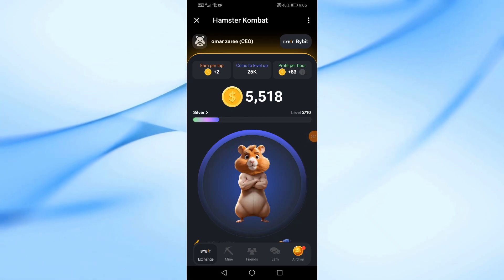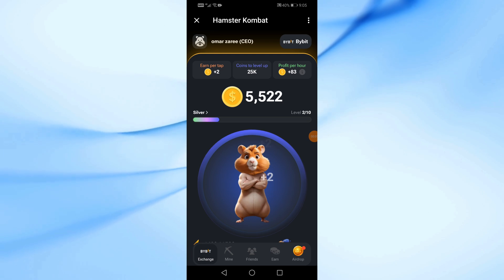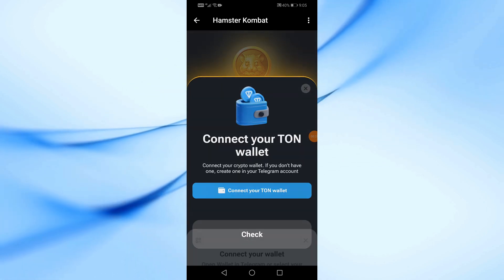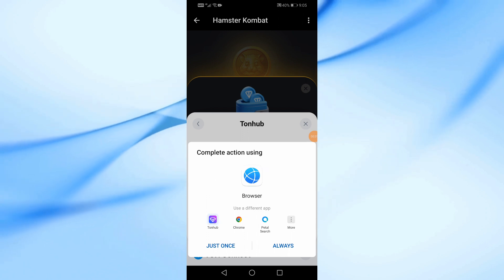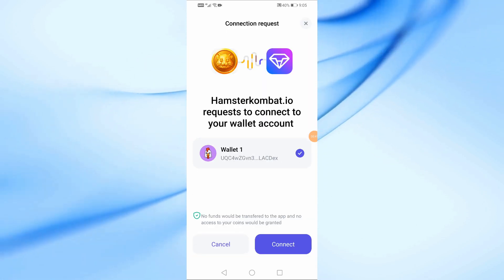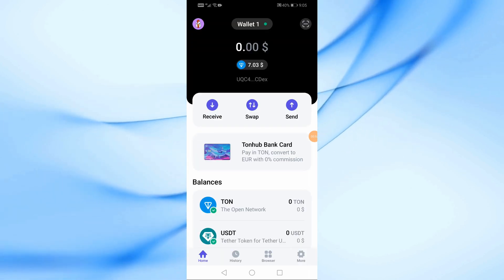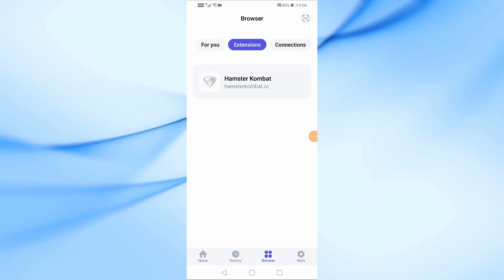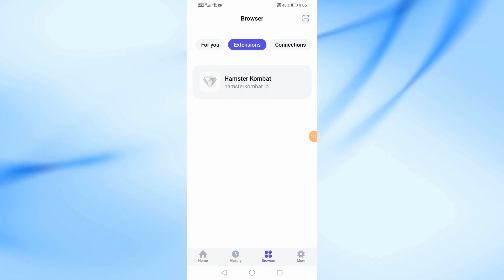How To Connect Hamster Kombat To Tonhub Wallet: Step-by-Step Guide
Welcome to our detailed tutorial on how to connect your Hamster Kombat game to the Tonhub Wallet! In this video, we'll guide you through each step to seamlessly link your game with your wallet, allowing you to manage your in-game assets and transactions effortlessly.